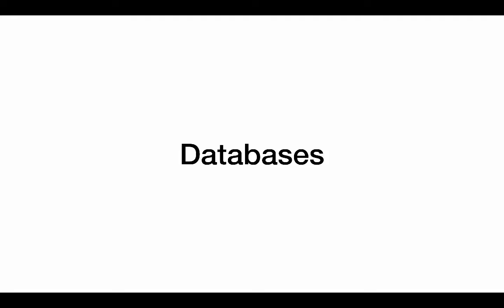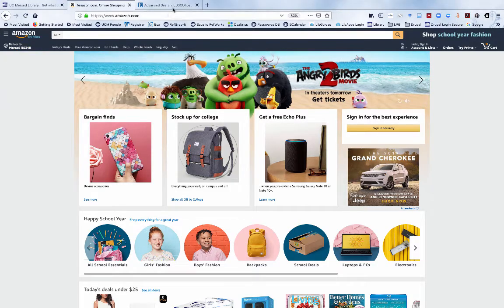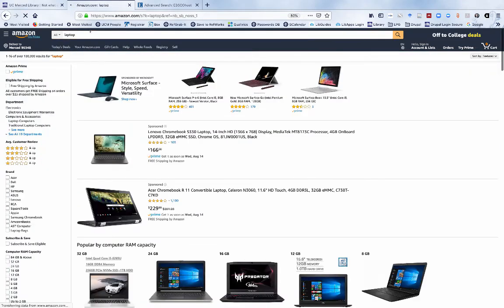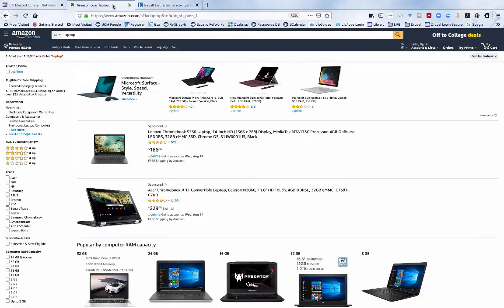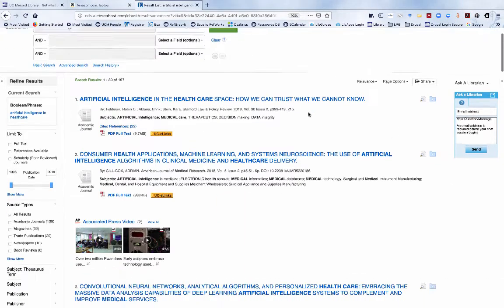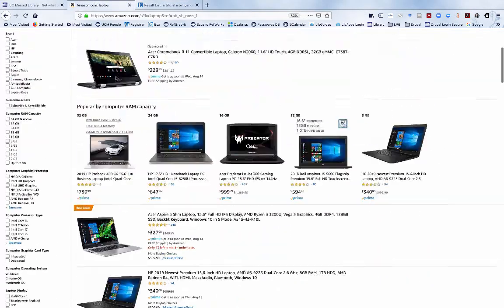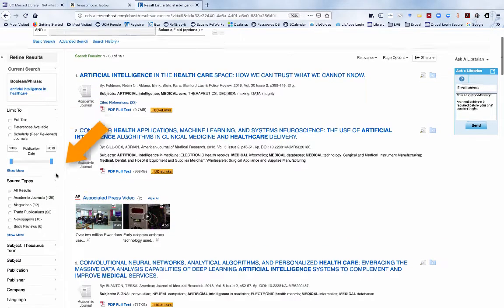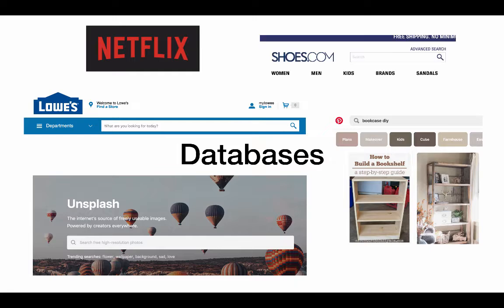Comparing Databases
Databases often have similar functionality.  View this comparison of Amazon (personal use) and Academic Search Complete (academic use).